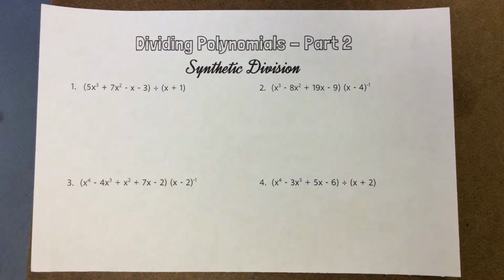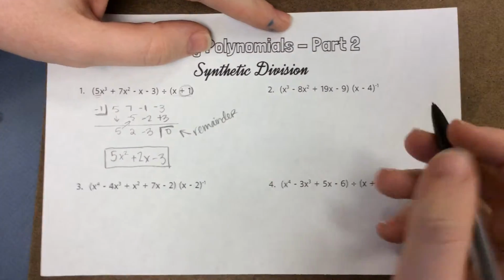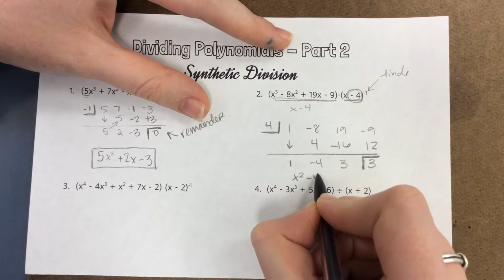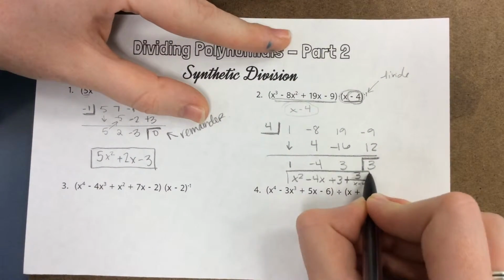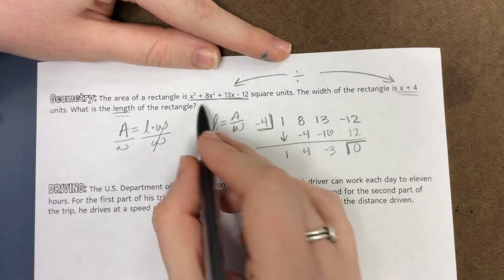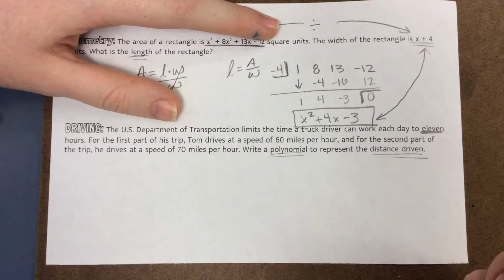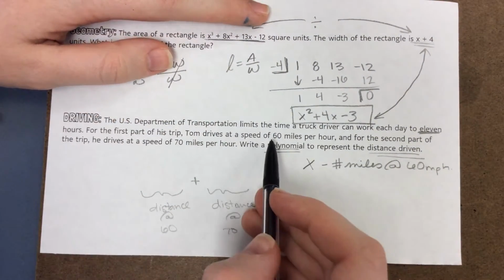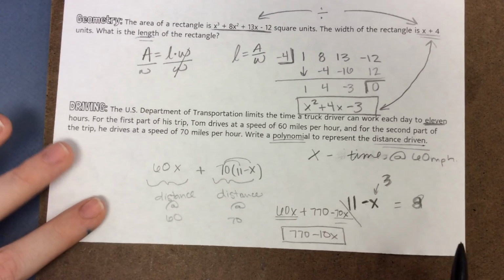Dividing Polynomials Part 2